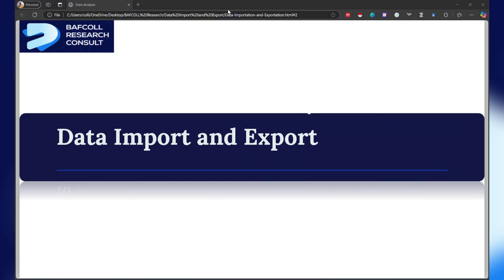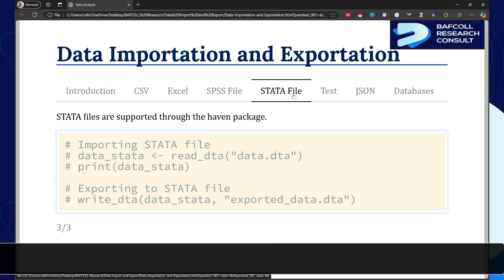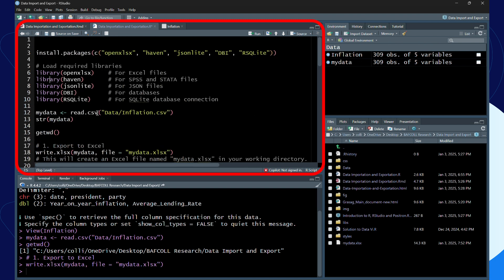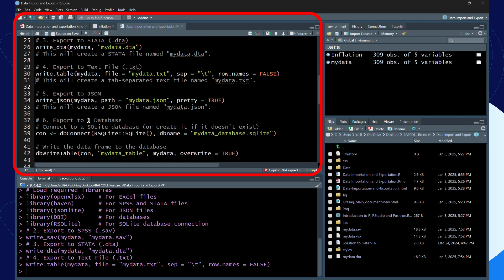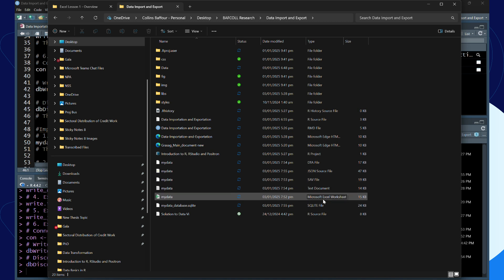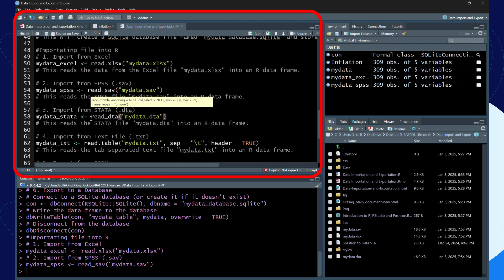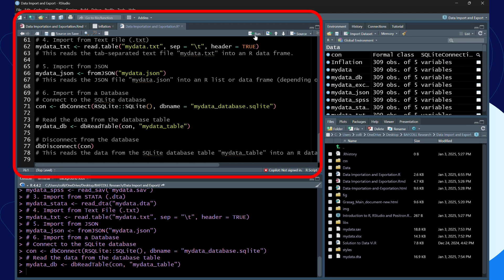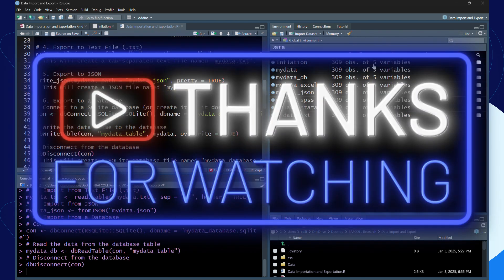How to Import & Export SPSS, STATA, Text & JSON Files in R | RStudio Tutorial (Part 2)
📘 Master data import and export in RStudio! This is the final part of my two-part series on importing and exporting data in R. In this tutorial, I’ll walk you through how to:

✅ Import data from SPSS, STATA, Text, and JSON files using both the drop-down menu and R code
✅ Export DataFrames to these formats effortlessly
✅ Locate and use file import/export functions in RStudio
✅ Best practices for handling different data types

This tutorial is perfect for beginners and data analysts looking to enhance their skills in data management with R. If you haven’t watched Part 1 (Importing & Exporting CSV Files), be sure to check it out!